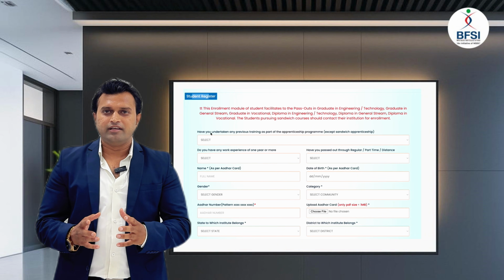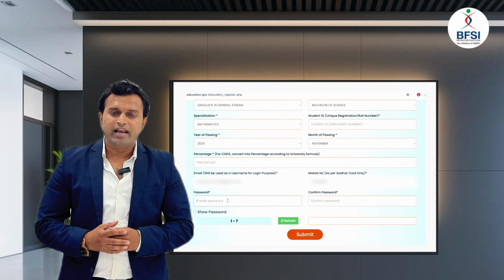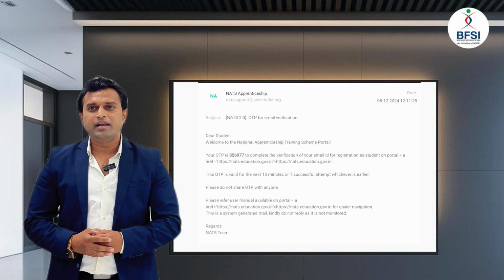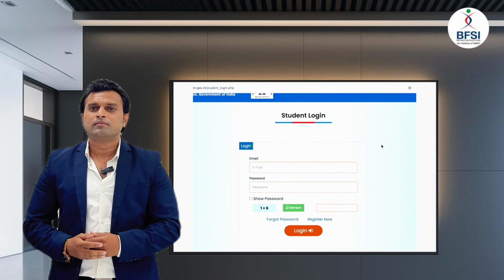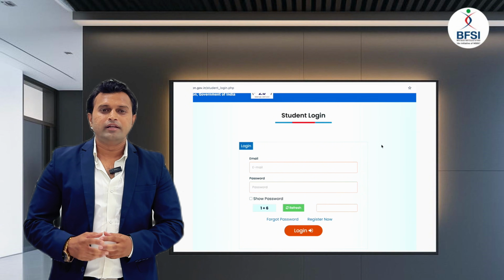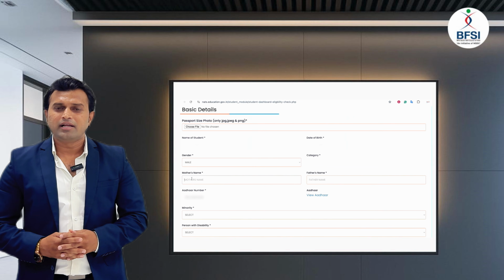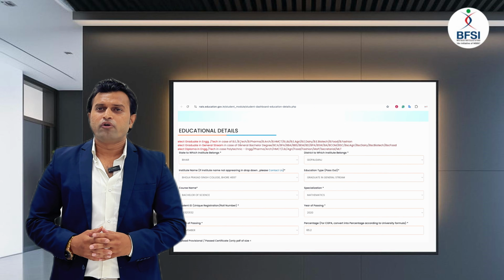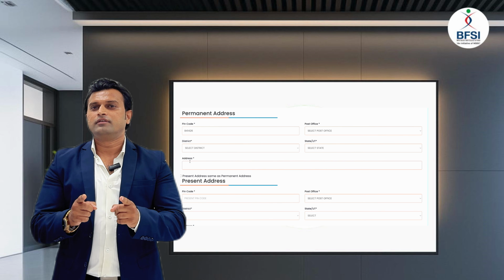NATS Portal Registration Process | Step-by-Step Guide for Apprenticeship 2025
Are you facing issues while registering on the NATS (National Apprenticeship Training Scheme) Portal? Don’t worry! In this video, we explain the complete registration process in the simplest and most practical way, so you can apply for apprenticeship opportunities without any confusion.